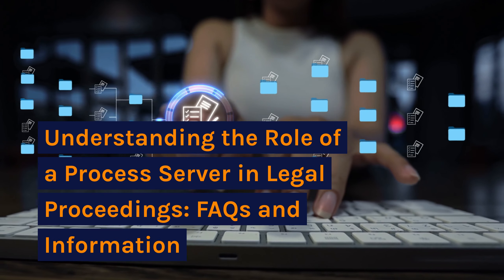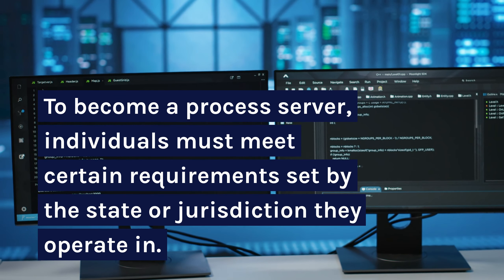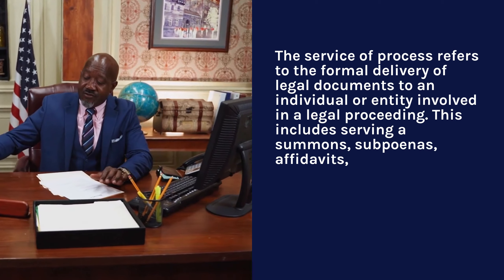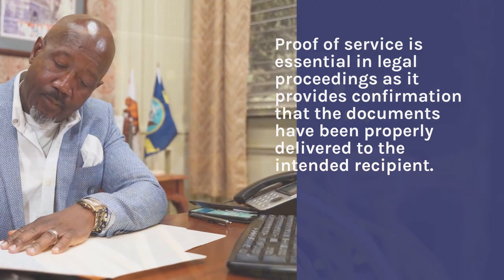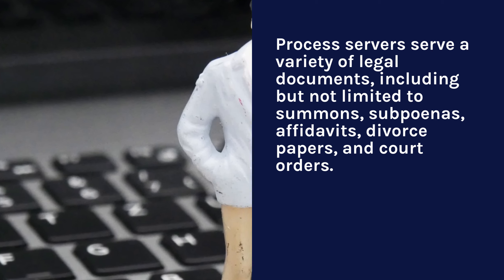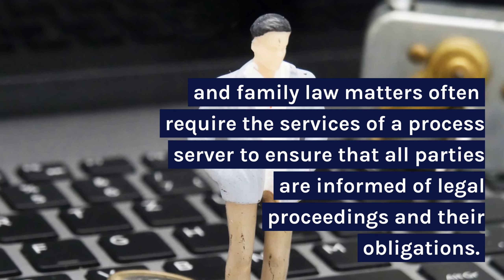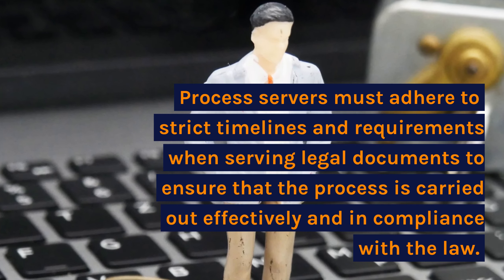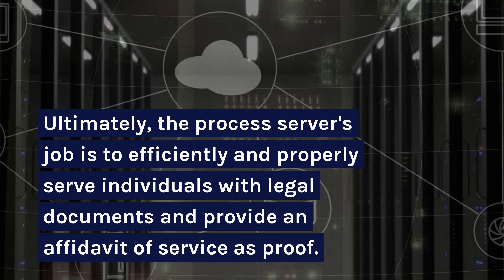Understanding the Role of a Process Server in Legal Proceedings: FAQs and Information